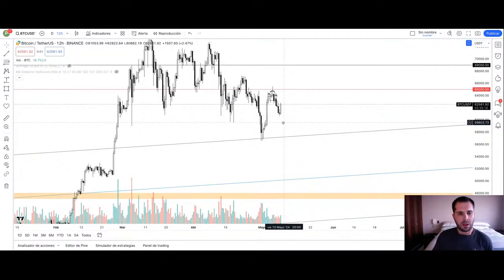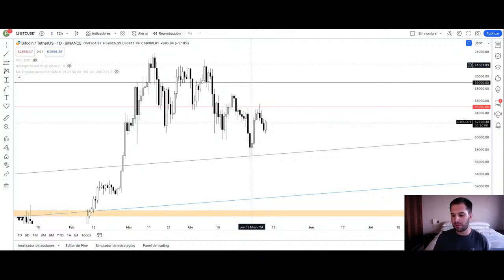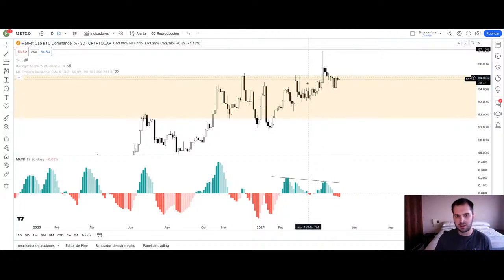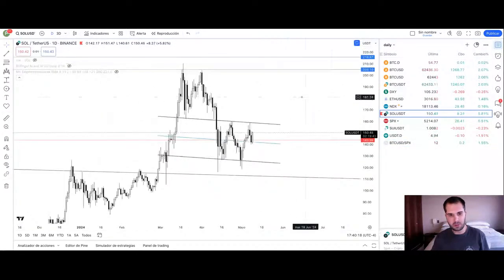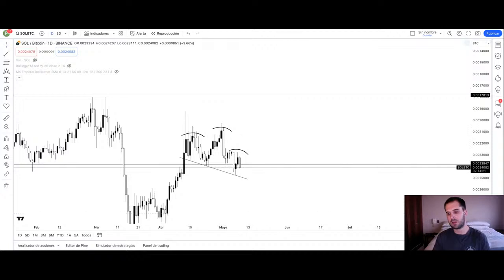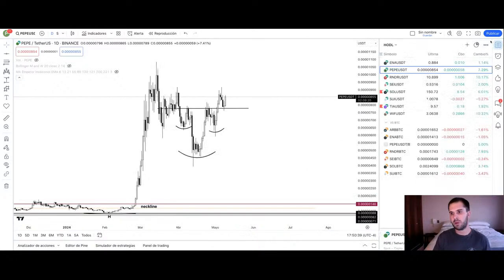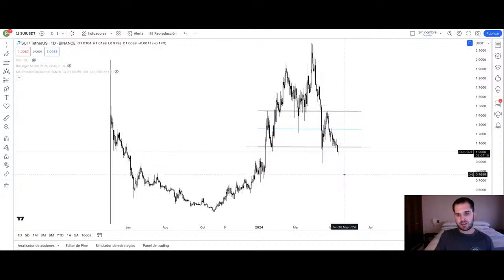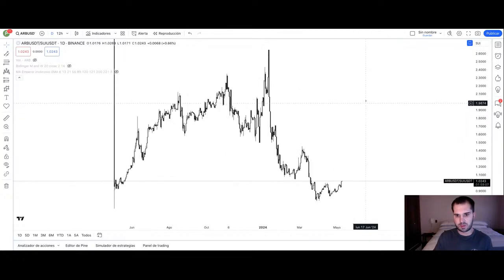BIGGEST BULL DIV OF 2024 ABOUT TO PRINT ON BITCOIN